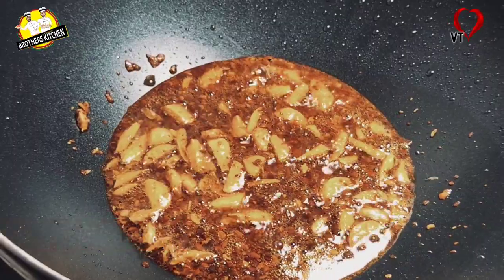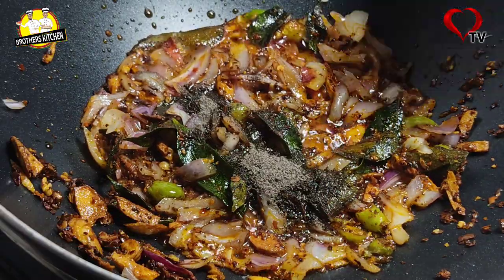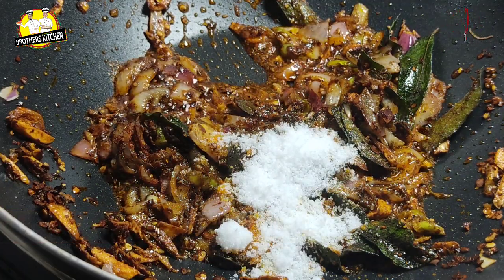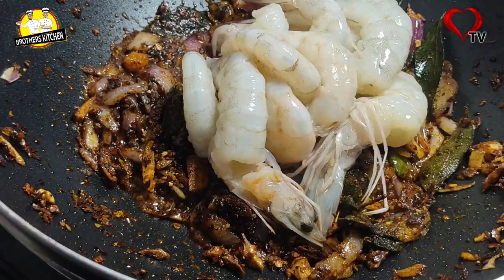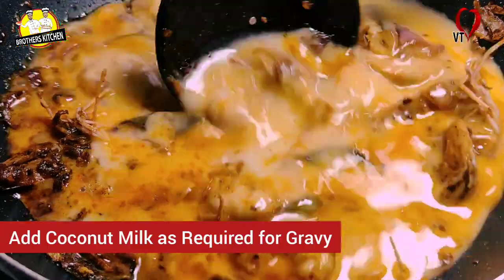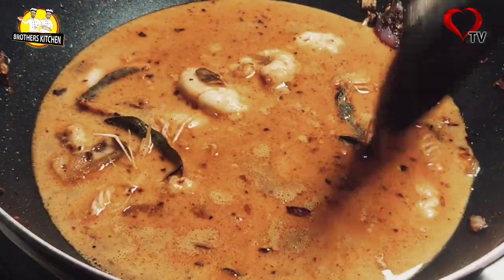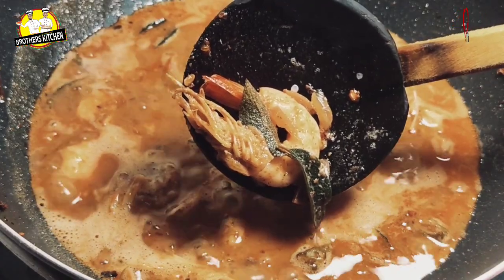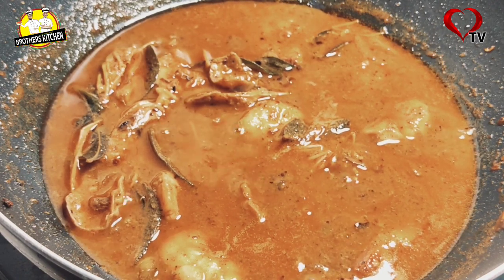Prawns Curry Recipe | ඉස්සො කරිය | Sri Lankan Prawn / Shrimp Gravy EP-01 Hart TV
This Prawn Curry Is a Delicious And Mouthwatering Prawn Curry recipe. You Can Prepare 15-20 Minutes In This Prawn Recipe
Prawns Curry Recipe | ඉස්සො කරිය | Sri Lankan Prawns/Shrimp Curry EP-01 Hart TV

Prawns Curry Ingredients
Prawns Or Shrimp 250g
Thick Coconut Milk 1Cup
Coconut Oil 1½Tbsp
Chopped Garlic Cloves 3
Chilli Flacks(As Your Taste) 1½tsp
Chopped Green Chilli 2Pods
Curry Leaves 7-8
Chopped Onion 1½Bulb
Black Pepper Powder. ½tsp
Sri Lankan Meat Curry Powder. ½tsp
Salt Powder 2tsp

Increase Or Decrease Spices According To Your Taste

ඉස්සො 250ග්රෑම්
මිටි කිරි 1කෝප්ප
පොල් තෙල් 1½මේසහැදි
කපාගත් සුදුළුනු 3බික්
කෑලි මිරිස් 1½තේහැදි
කපාගත් අමු මිරිස් 2කරල්
කරපිංචා කොළ 7-8
කපාගත් රටළුනු 1½ගෙඩි
ගම්මිරිස් කුඩු. ½තේහැදි
මස් කරි කුඩු. ½තේහැදි
ලුණු කුඩු 2තේහැදි

අපිව සබ්ස්ක්‍රයිබ් කරන්න ‌ෆලෝ කරන්න ලයික් කරන්න ශෙයාර් කරන්න.

How to Devein & Clean Prawns/Shrimp Brothers Kitchen Hart TV